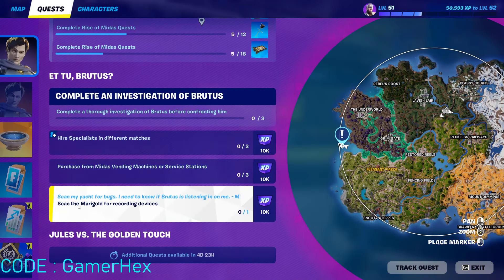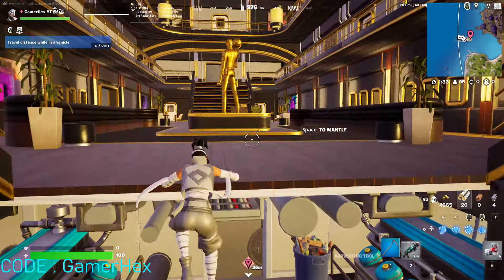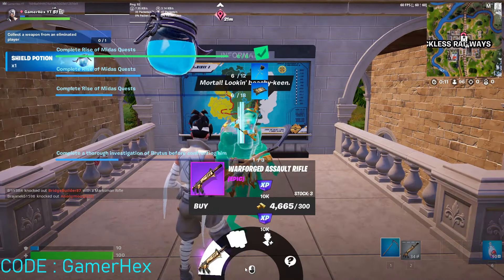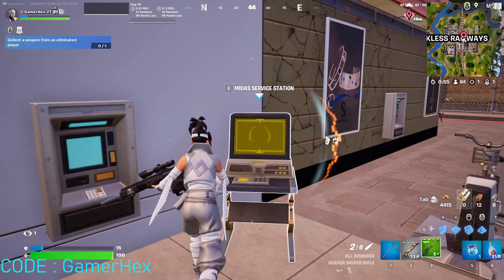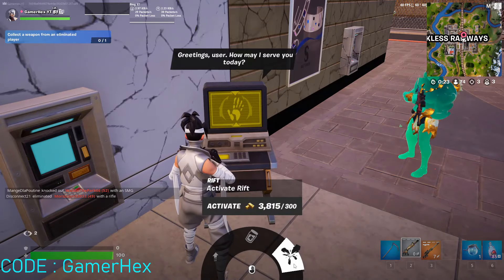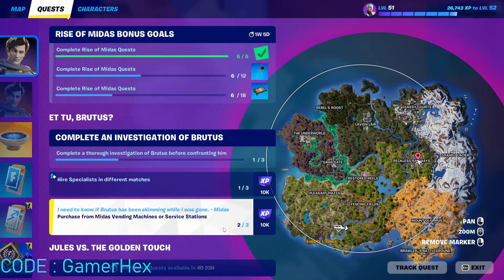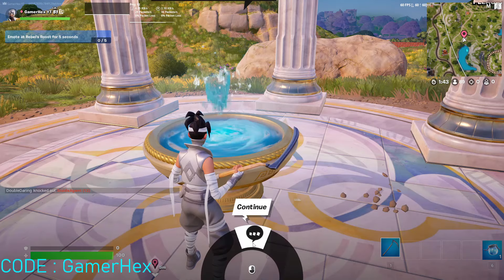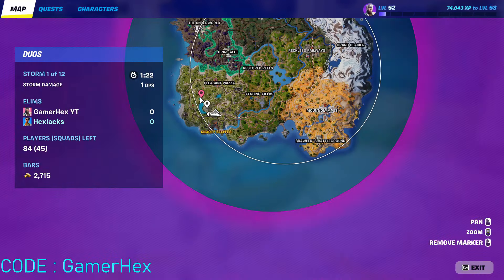How To Complete ET TU, BRUTUS quests in Fortnite - All BRUTUS quest (Day 2 challenges)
How To Complete ET TU, BRUTUS quests in Fortnite - All BRUTUS quest (Day 2 challenges) chapter 5 season new fortnite challenges are :

Complete a thorough investigation of brutus before confronting him
00:00 Hire Specialists in different matches
00:32 purchase from midas vending machines or service stations
00:51 scan the marigold for recording devices
01:54 confront brutus